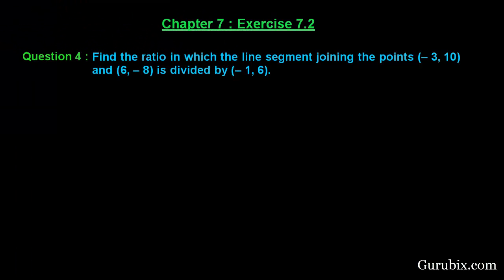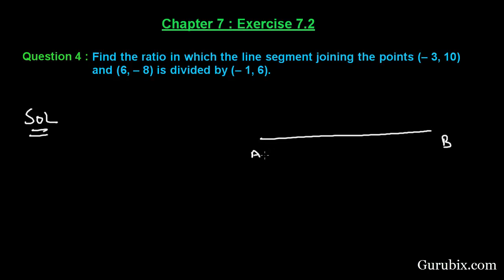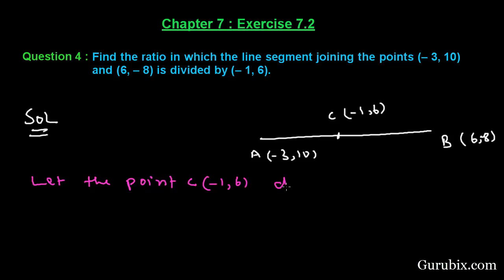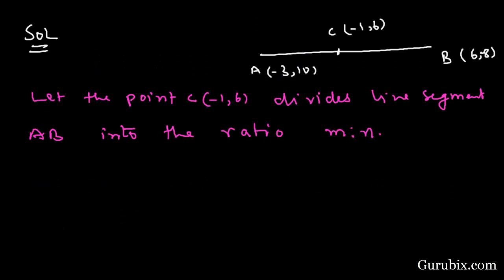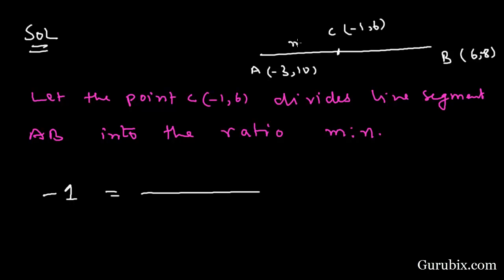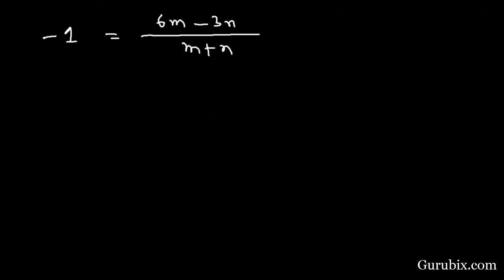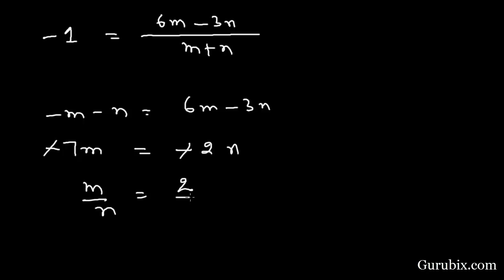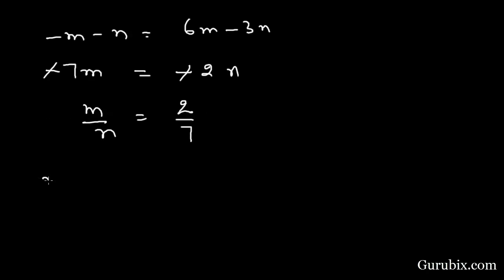Ex 7.2 : Q.4 : Find the ratio in which the line segment joining... Ch 7 | Math for Class X CBSE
In this video, we have solved the question" Find the ratio in which the line segment joining the points (- 3, 10) and (6, - 8) is divided by (- 1, 6)."